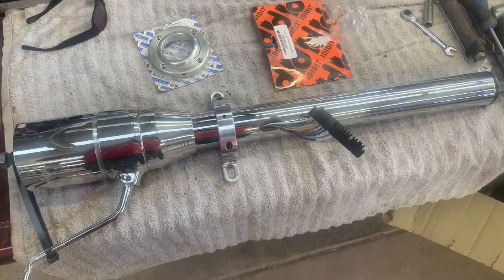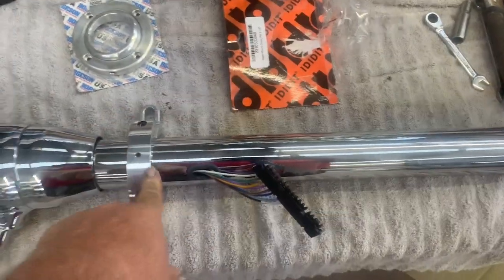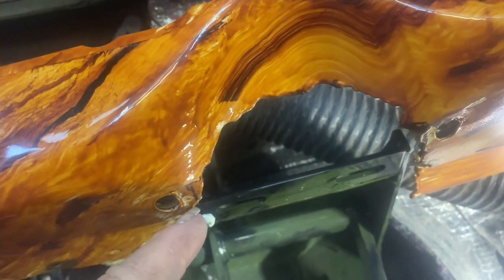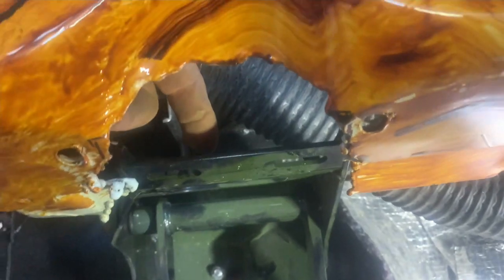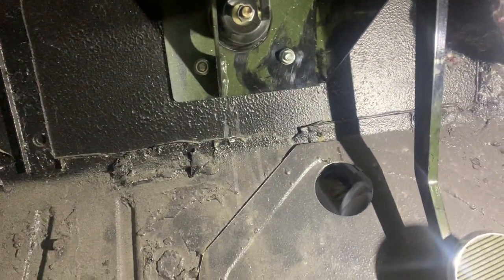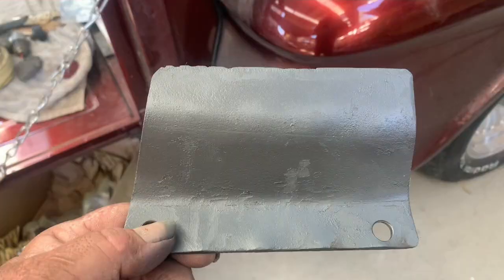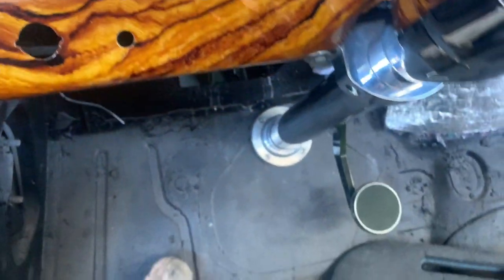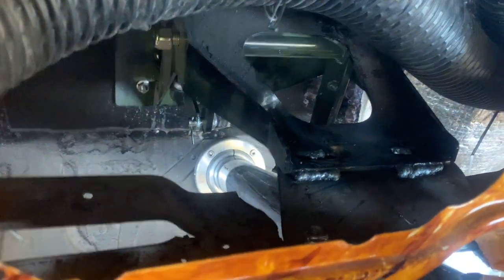No one makes a peddle assembly for GMC. So I made a unit made for a Chevy work with a Ididit column.